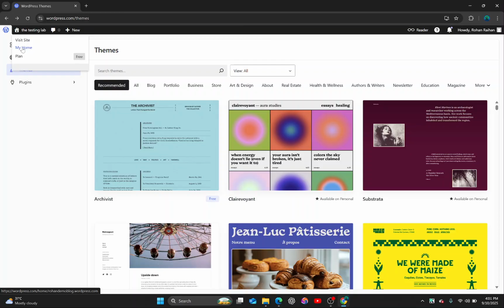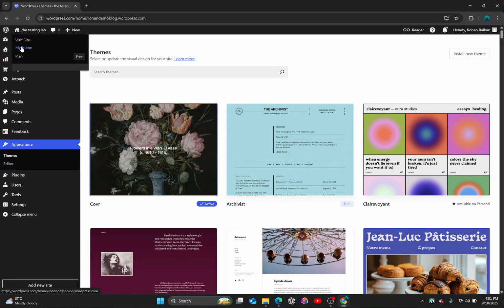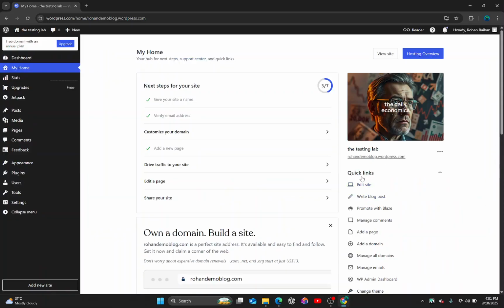How to Move a Block in WordPress Website (Full 2026 Guide)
How to move a block in WordPress website 2026 step by step. In this guide, I’ll show you how to reposition blocks easily within the editor using drag-and-drop or toolbar options. Whether you’re reorganizing content or fixing layouts, moving blocks is an essential skill for creating polished pages. Follow along and build your site more efficiently.